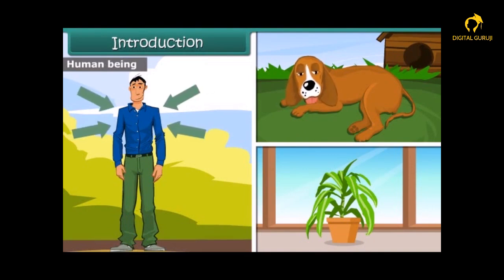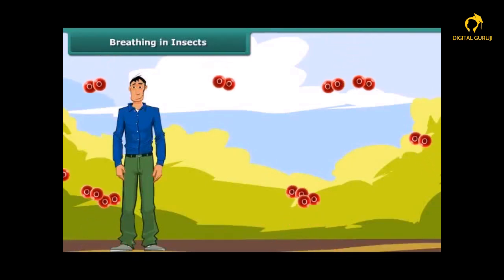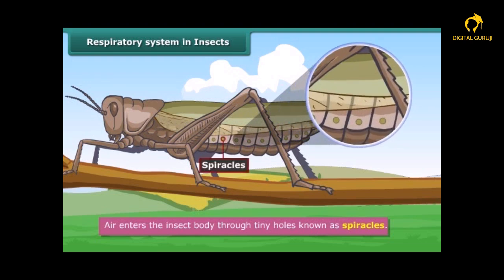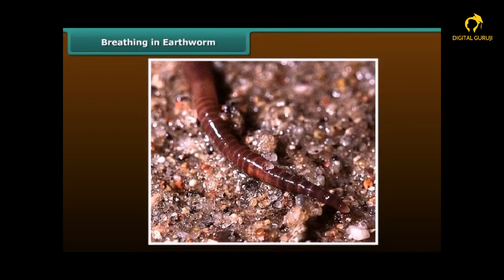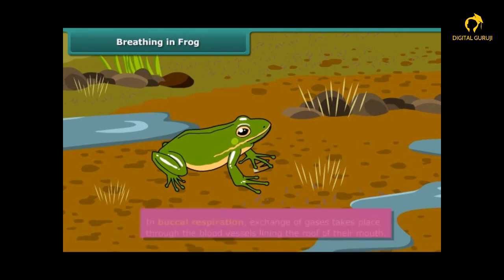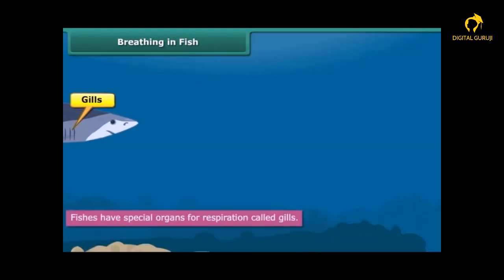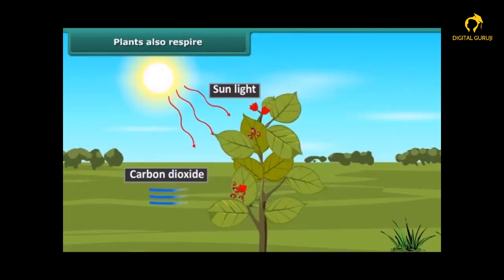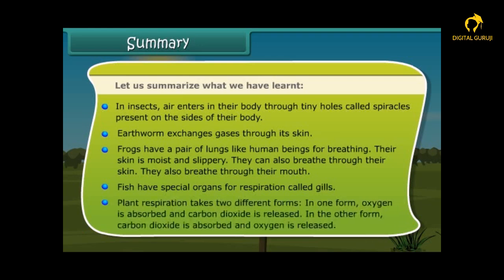CBSE Class 7 || Science || Respiration in Organisms || Animation || in English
respiration in organisms class 7
respiration in organisms class 7 animation
respiration in organisms explanation class 7
aerobic and anaerobic respiration class 7
respiration process class 7
cbse class 7 science respiration
class 7 science respiration one shot
ncert class 7 science chapter 10
respiration in humans class 7
breathing and respiration class 7
types of respiration class 7
digital guruji respiration in organisms